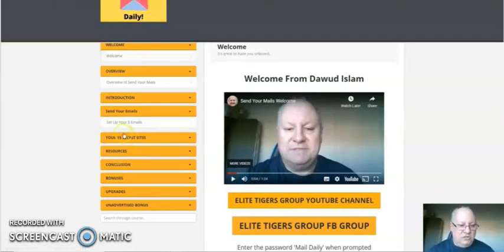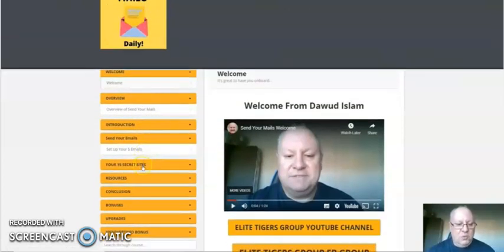Send Your Mails Review ⚡ REMEMBER ⚡ TO GET SEND YOUR MAILS 🔥 EARLY 🔥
So, What Is "SEND YOUR MAILS?"

Get All This:
Discover the top 15 sites where you can email for FREE
Send an email to 30,000 people FIVE TIMES across my 25 sites in the MMO niche
Step by Step easy to follow videos
Advanced tips on how to scale up your earnings
How To email your offers for the BEST results
Never be short of people to email ever again
How to drive traffic to your offers using entirely FREE methods
No technical skills whatsoever required

You Will Get These Vendor Bonuses when you purchase the First Entry (FE) $9.95:

BONUS 1
Eagle Emails
Learn all the correct tactics and tricks for email marketing.

BONUS 2
Tigers Traffic
Learn 10 FREE methods for getting unlimited free traffic on tap.

BONUS 3
The 7 Deadly Sins
Of Email Marketing
Make sure you know what NOT to do when sending emails.

BONUS 4
How To Build
A Squeeze Page
An easy way for newbies to cheaply build unlimited squeeze pages.

BONUS 5
5 Killer Lead Magnets
The best things to give away when building your list.

The Product Comes With A
30 Day Money Back Guarantee

Try it out - what have you got to lose? If you have any technical issues in accessing any of the products inside SEND YOUR MAILS we will give you a refund, provided that you let us know within 30 days of purchase (and give us a chance to try and fix the problem first).

Get send your mails, Get Send Your Mails + Bonuses Here: x